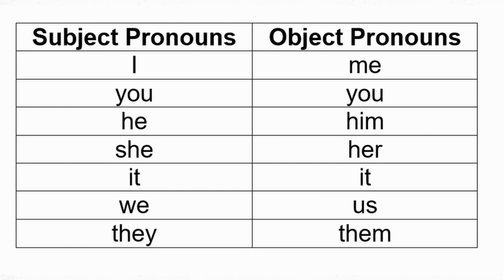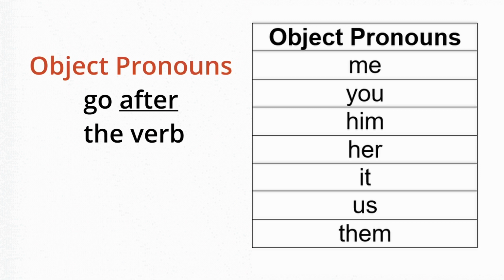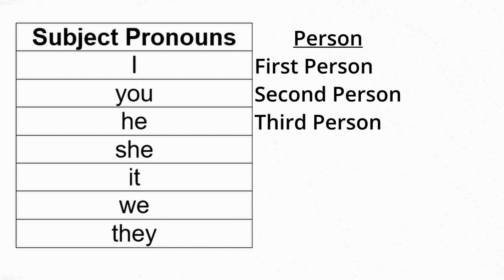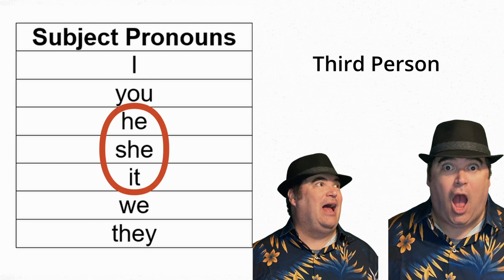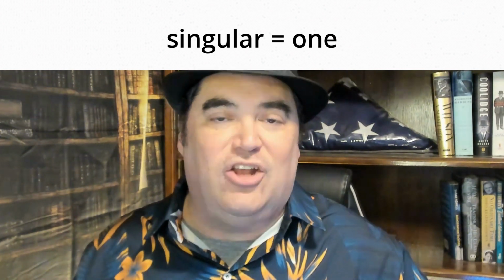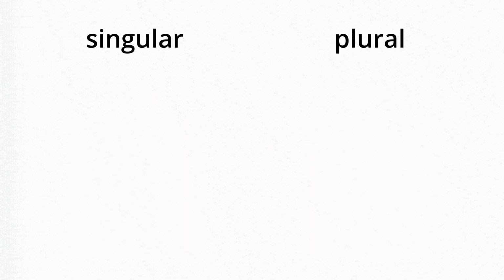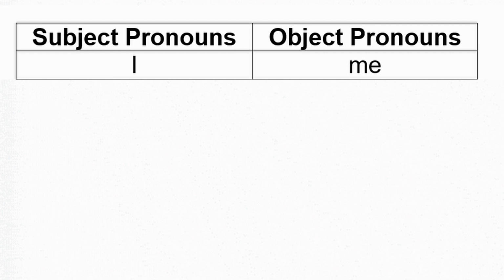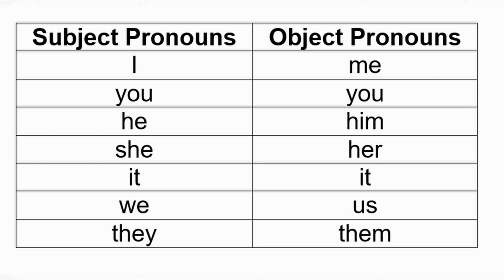What are Pronouns? - Parts of Speech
Learn English with Teacher Tom! In this video, we discuss pronouns.
0:19 What are pronouns?
1:26 Subject Pronouns
2:23 Singular vs. Plural
3:11 Object Pronouns